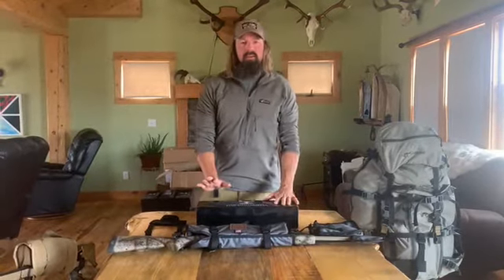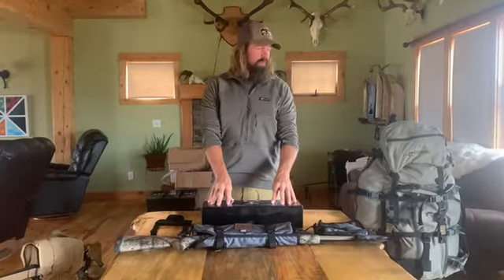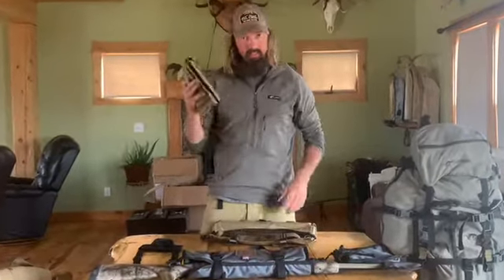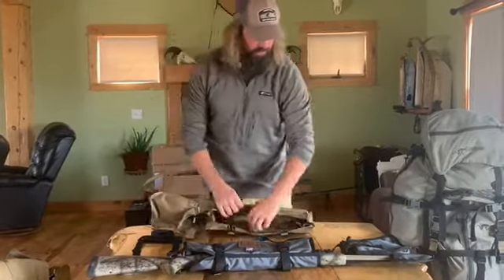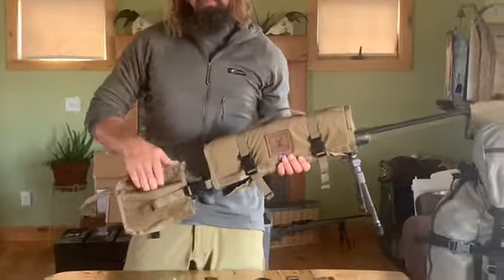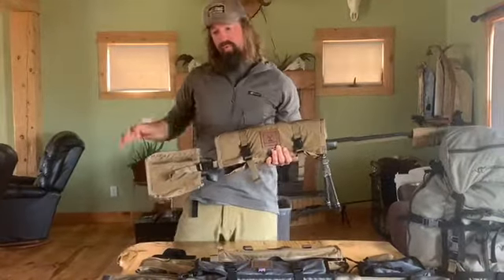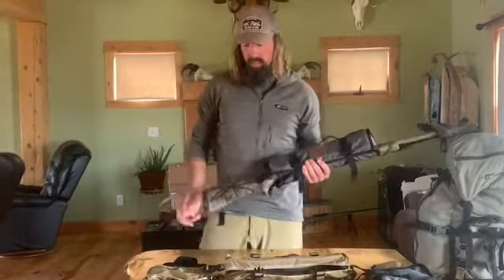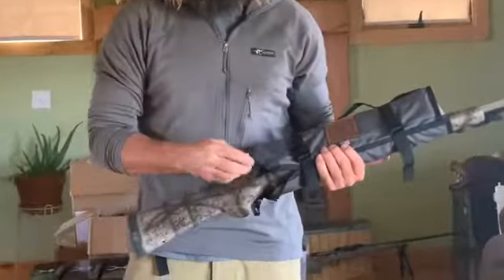StHealthy Rifle Cover Use and Options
Updated information on the StHealthy Rifle cover, how to use it and options for carry.